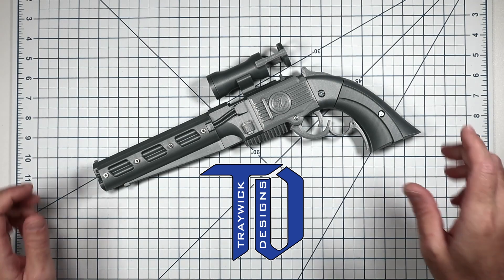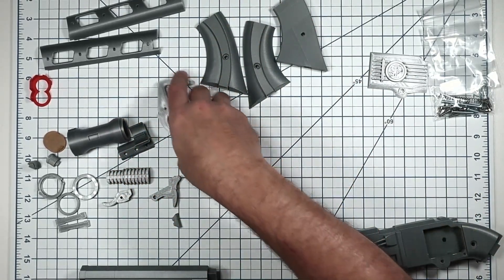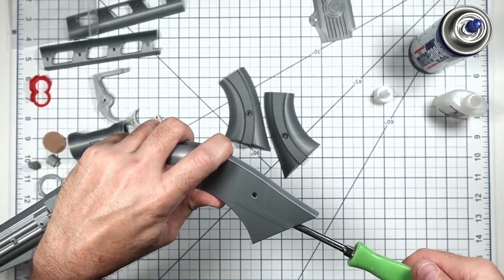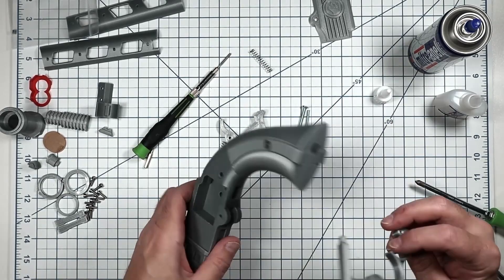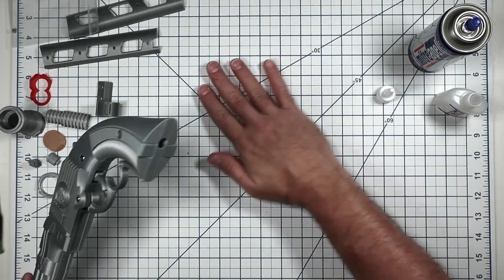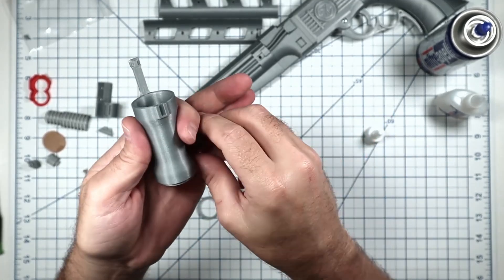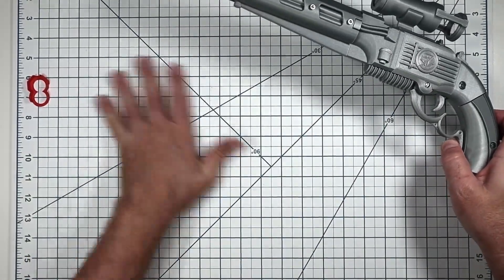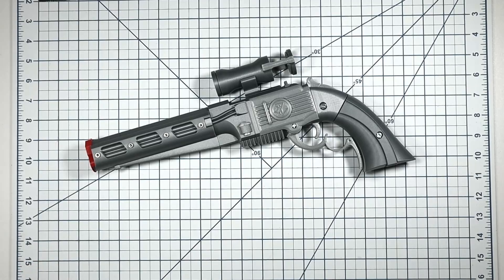Mando DT 27 Assembly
Mandalorian DT-27 Assembly
Traywick Designs original custom design.